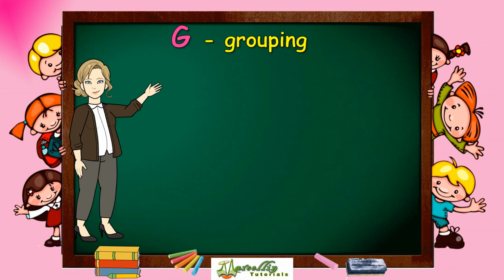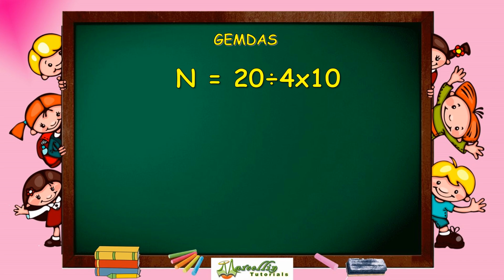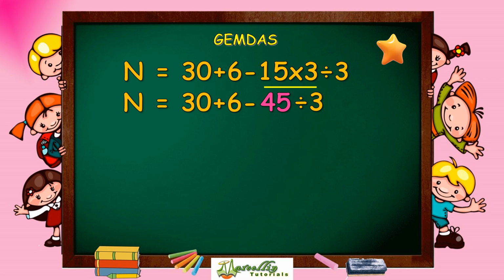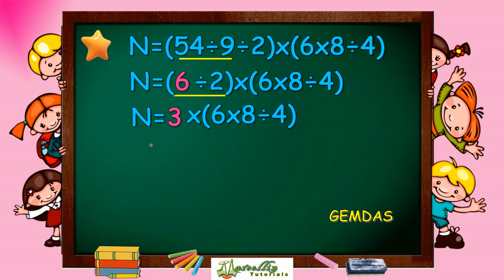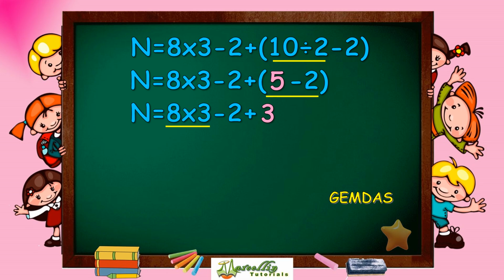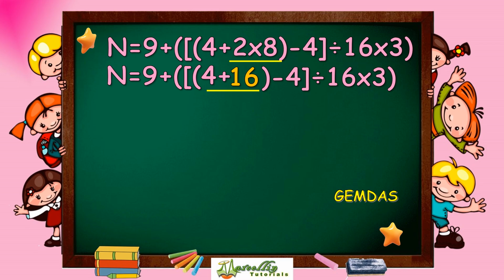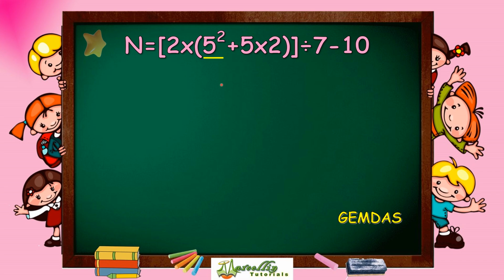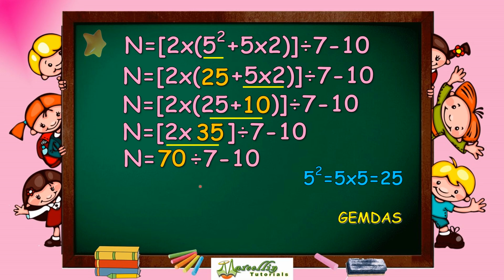Math Order of Operations (GEMDAS, GMDAS, PEMDAS)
This tutorial is teaching students to solve equations involving grouping, exponents and the four (4) operations of mathematics (multiplication, division, addition and subtraction).  This lesson is for Elementary Math, but this is also useful to anyone who have forgotten to solve equations with more than one operation.

For your online and face to face tutorial needs please visit and inquire on my facebook

You may also visit my online store to follow and purchase any of my items that you may like. Shopee